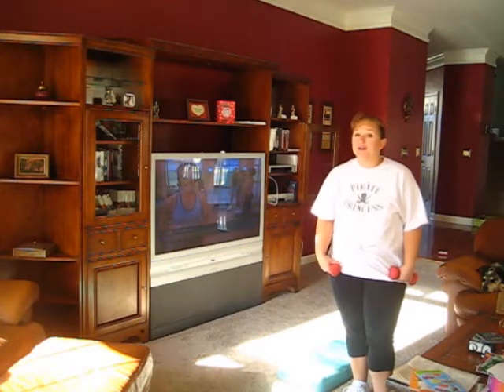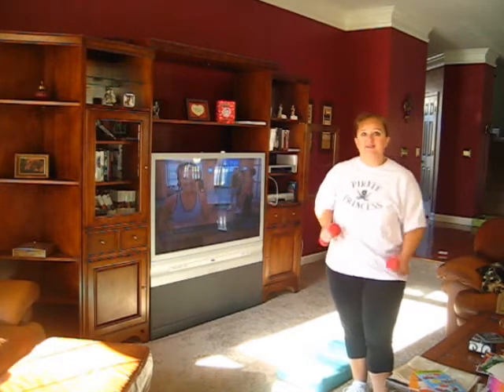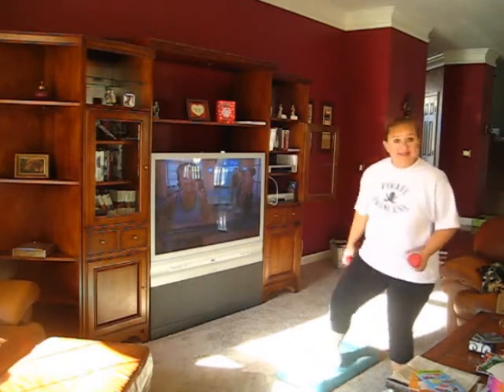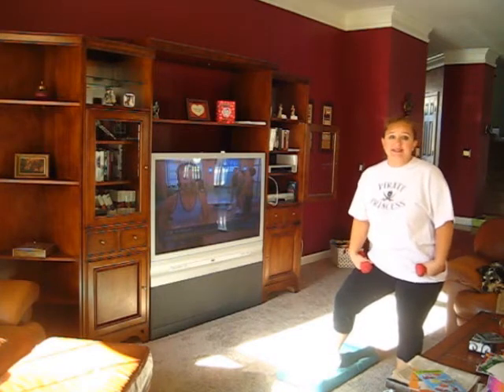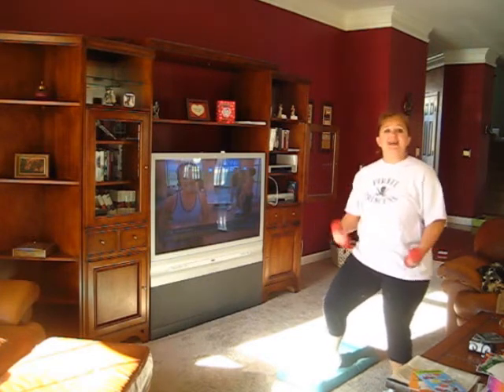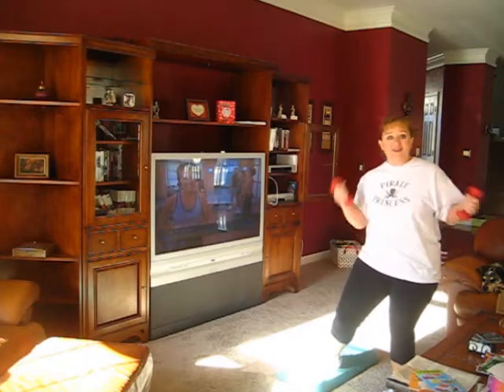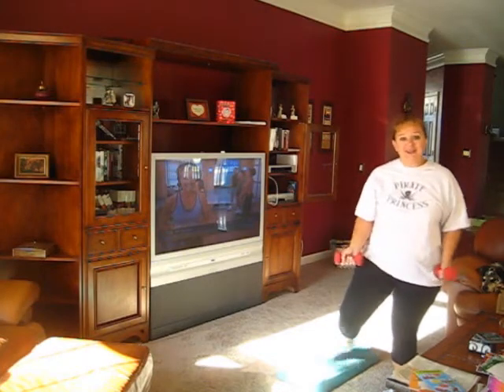Review of Petra Colbert Cardio Sport for Zombie Survival Training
Will Petra Kolber's Cardio Sport help get you in shape and prepare you for a zombie apocalypse or alien invasion? I think it will most definitely help with improving your endurance and agility.